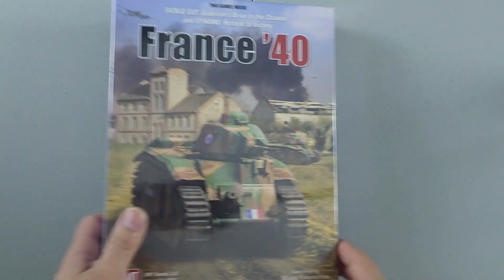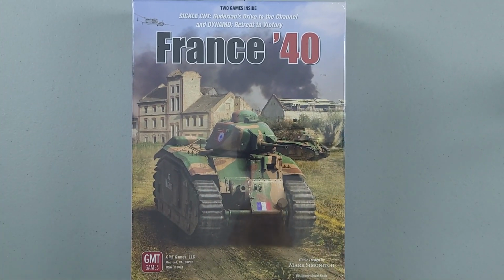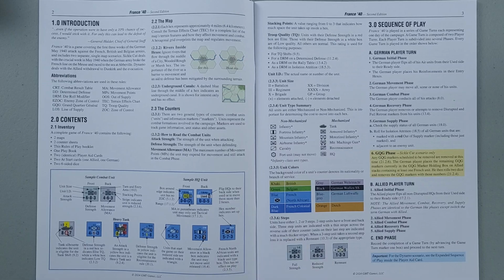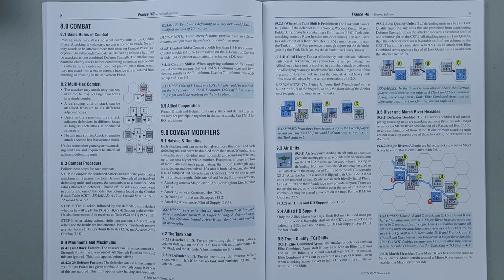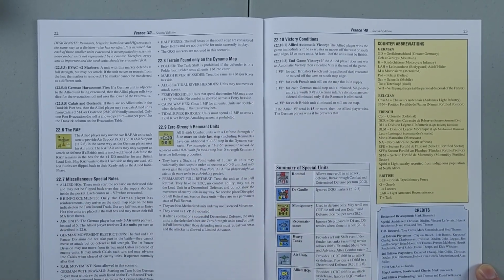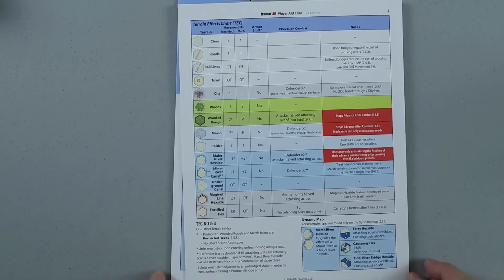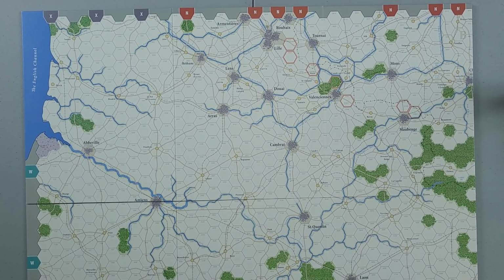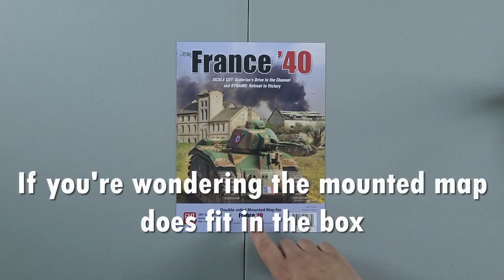France '40 2nd Edition (GMT Games) - First Look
A first look at the second edition of the game France '40. The game is designed by Mark Simonitch as part of his 19XX (also known by some as the '4X) series and is published by GMT Games. The game consists of two scenarios from the 1940 Case Yellow campaign: Sickle Cut: Guderian's Drive to the Channel and Dynamo: Retreat to Victory (covering the British withdrawal and evacuation from Dunkirk).

France ’40 2nd Edition is a major upgrade to the original game. The rules for Extended Movement, Combat, Advance After Combat, Breakthrough Combat, and Determined Defense have been updated so they are more in line with the recent games in the 19XX series (such as Stalingrad ’42 and Salerno ’43). A new scenario has been included designed by Mark Merritt that combines both maps.

In addition, many new units have been added and some old units modified to provide a more accurate order of battle for both Sickle Cut and Dynamo. A few minor cities, some roads, and a fortified hex were added to the Dynamo map.

And most importantly, both scenarios have been sent through the playtest cycle again to make sure they are better balanced than they were in the first edition.